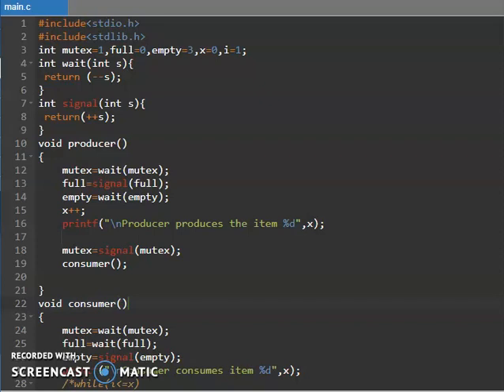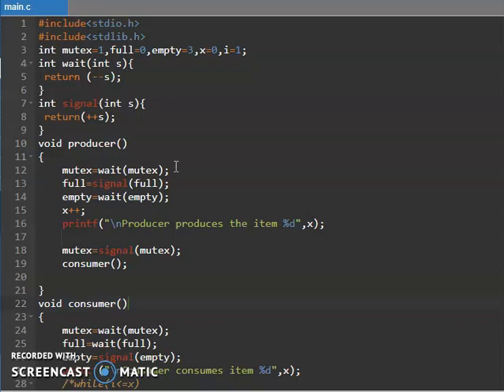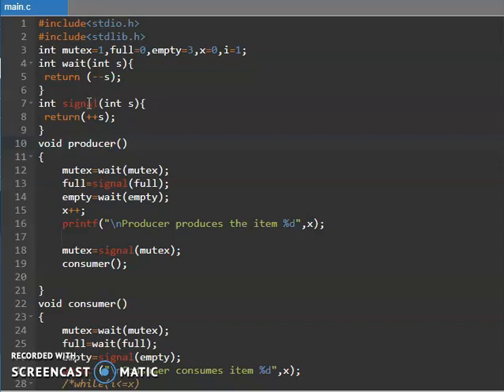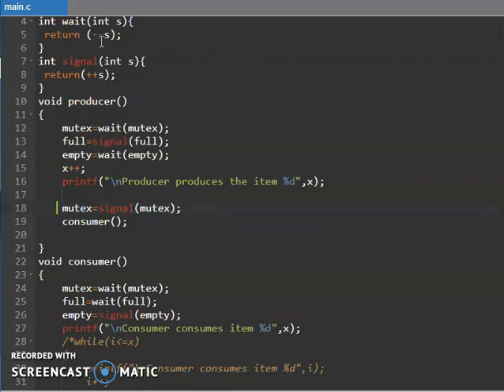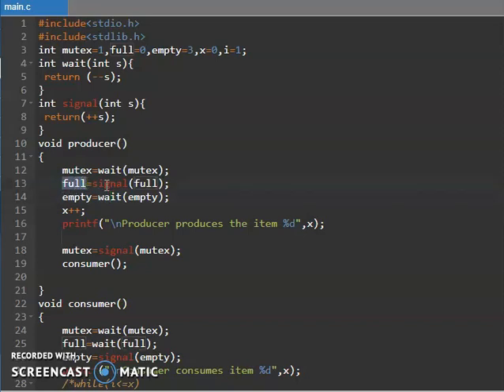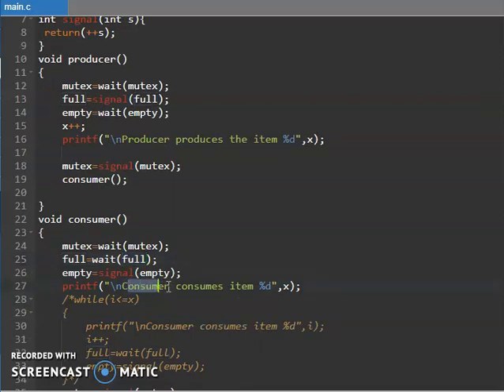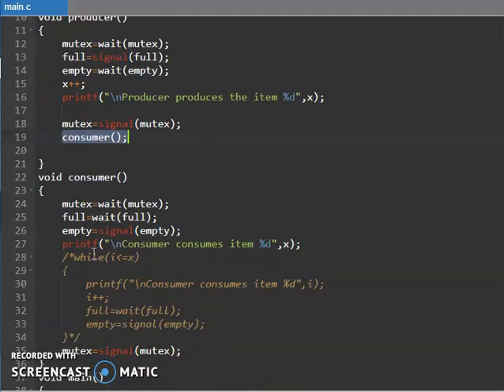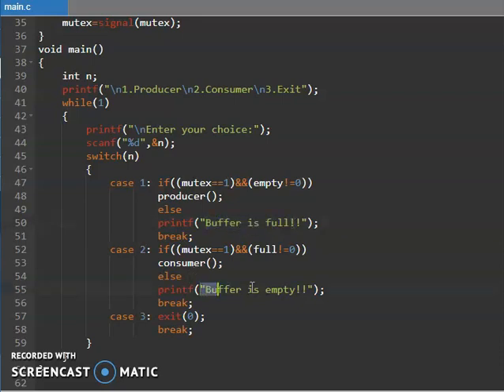Producer Consumer Problem Program